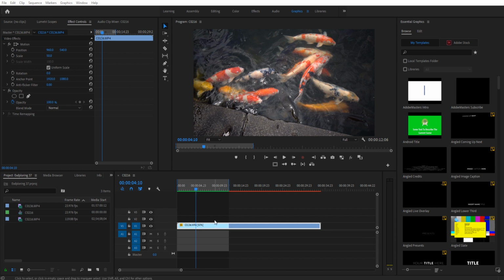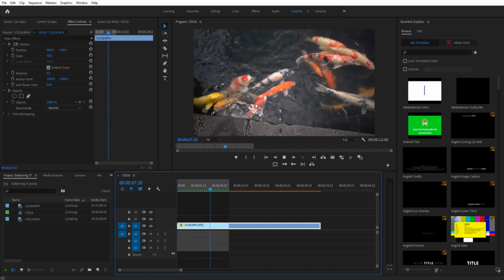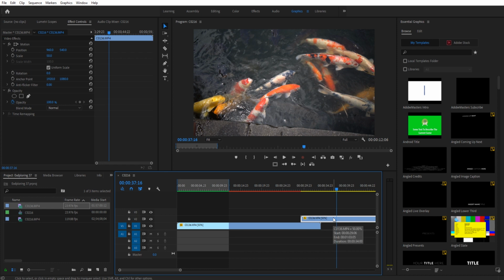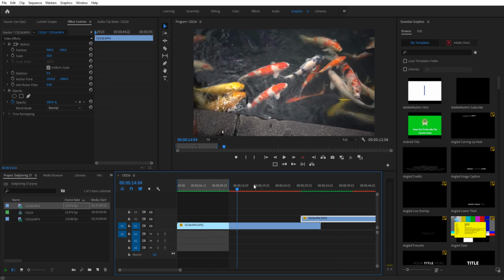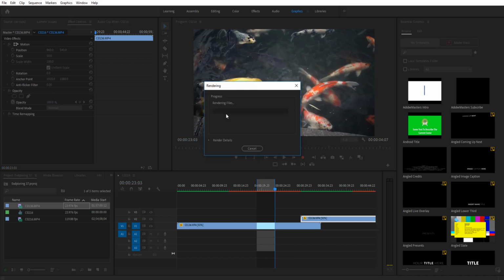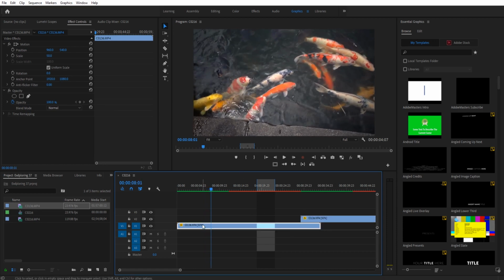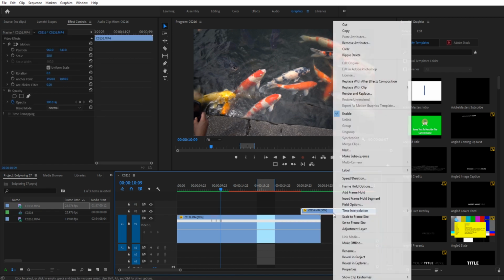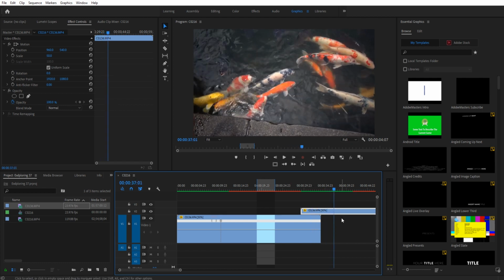How to Use Optical Flow in Adobe Premiere Pro CC 2019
Today I go over a quick button to make most slow motion look good! Optical Flow!